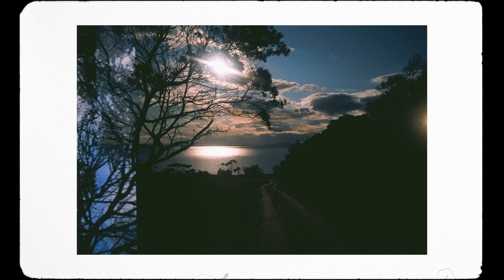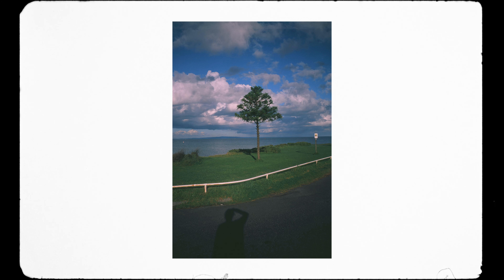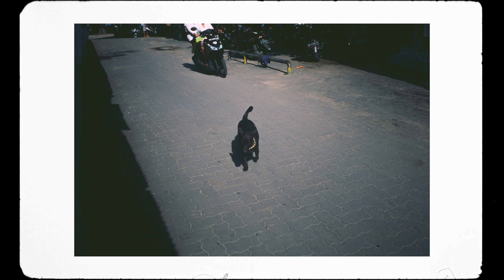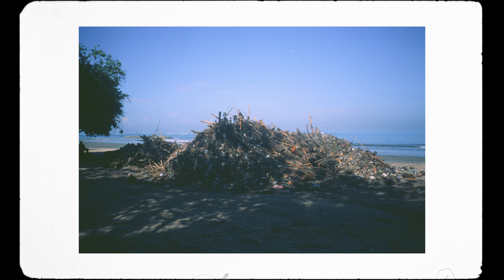Shooting Expired Film | Velvia 50 + Yashica T3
A day out down the coast shooting some expired Velvia 50 slide film on the Yashica T3.

I had never shot Velvia or any slide film before, so I really didn’t know what to expect which was probably a good thing. I really like the strong blue cast that most of the images have which is not too common in my other photos as I’m mainly using portra and overexposing a fair bit.

I was out for a day trip around the coast and thought I would shoot through a roll of 35mm for a change, and as you may have seen, I also had my Mamiya 7 with me. I decided not to include those images as it's not really relevant to this video, but I will be making a video on that camera next week, so keep an eye out for that.

So this roll of Velvia has actually been sitting in my camera since the start of this year, as I don’t really take too many 35mm photos. I had actually shot 2 frames from when I was in Bali which was kinda cool as I completely forgot about them, and there were also around 15 frames from a recent trip to the forest I did a few weeks back. If you haven’t seen the video I made on that, you can find it

The weird thing with these photos is they look even more underexposed which is very surprising. I remember using flash on most of these images, but for some reason even though the flash went off, the photos are so much darker than they would’ve been without it. I don’t really know why this happened so unfortunately I lost around 90% of detail in what would’ve been some cool pictures. But I tried to convert to black and white and play around with the contrast levels and I’m pretty pleased with how that turned out. There’s a spooky and eerie feel to the photos which were somewhat reflective of the scene at the time, and while it's not the best outcome, ill happily take the results

It’s definitely not going to be the last time I will be shooting slide or expired film even though I had some ordinary outcomes, I actually just purchased a roll of E100, so expect a video on that sometime in the next few months or so. If you’re thinking of shooting slide film, just keep in mind it’s far more expensive than your other formats like c41 which is color and black and white. To buy a roll its around $20, and then add another $30 for dev and scanning, and your looking at an expensive shoot. Some labs also don’t process slide film or E6 as its called, so make sure you do your research first. In my case, I went to Ikigai Camera who I believe does one of the best processing in Melbourne, check out their

So I hope you did enjoy the photos and the video as well and have a better idea of what this sort of film might look like on a point and shoot camera.

Cheers!

'Shooting Expired Film (Velvia 50)'